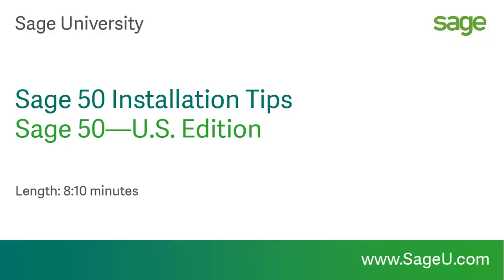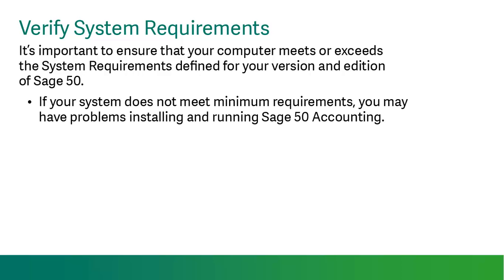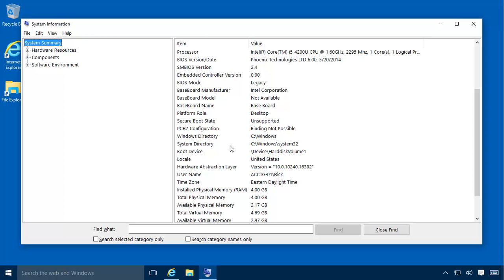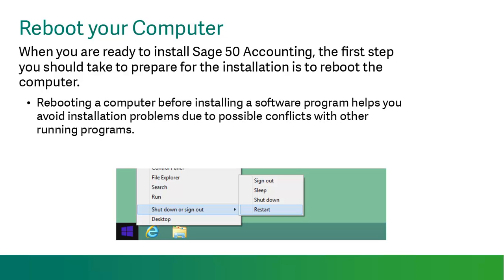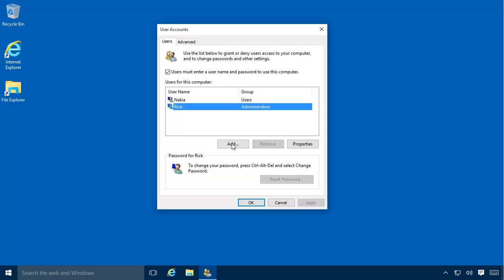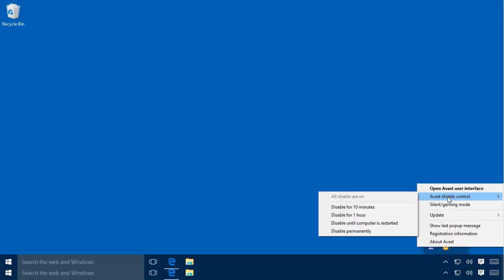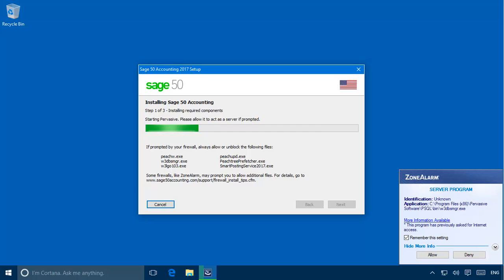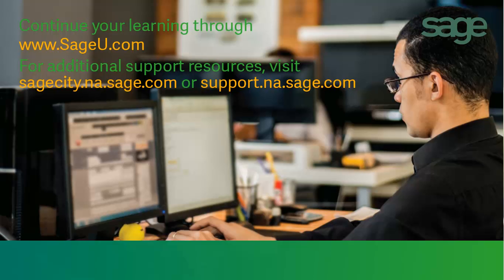Sage 50 U.S. Edition — Installation Tips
Watch our video and learn how to prepare your computer system for a successful installation of Sage 50 Accounting for the U.S.